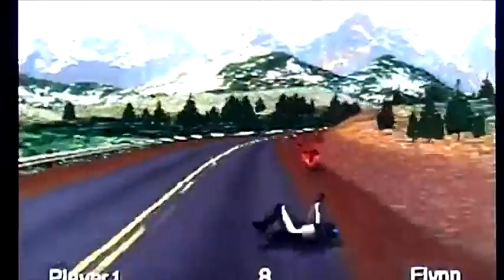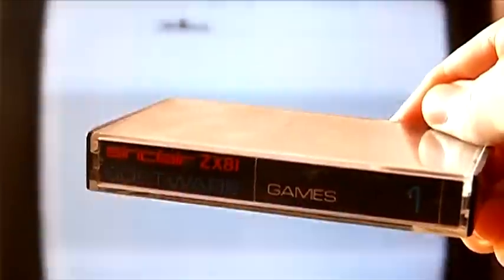Wolf Pack on unexpanded 1k Sinclair ZX81. Gameplay & Commentary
Gameplay & commentary from Wolf Pack playing on an unexpanded 1k Sinclair ZX81 . Extremely Retro Gaming.